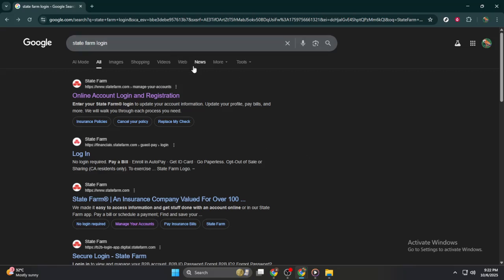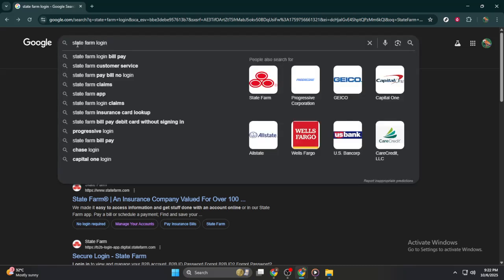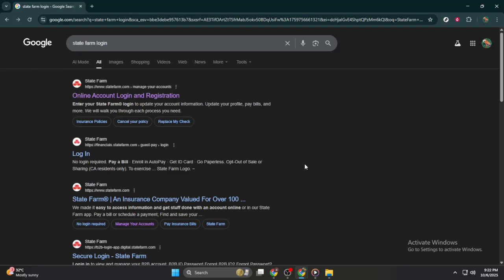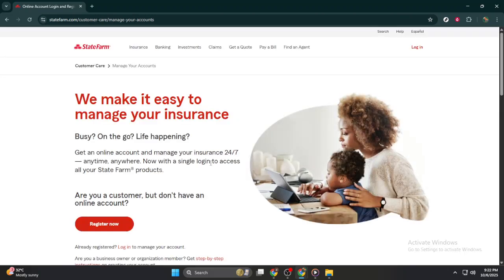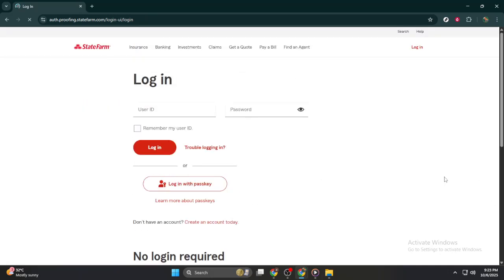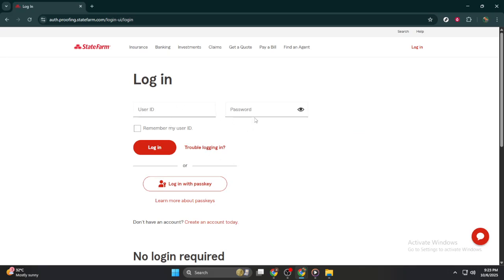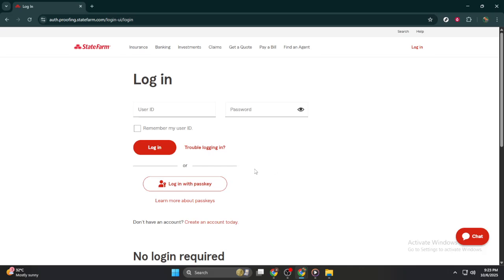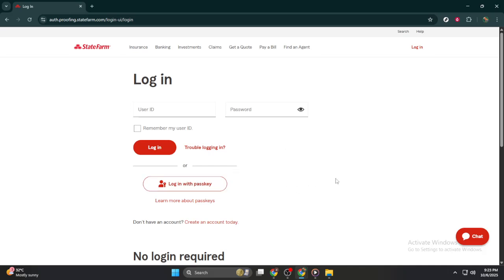How to Log In to Your State Farm Account Step by Step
🧾 How to Log In to Your State Farm Account | Step-by-Step Tutorial (2026)

Having trouble accessing your State Farm account? This video will guide you step by step on how to log in to your State Farm account online or through the mobile app. Whether you’re managing your insurance policy, making a payment, or checking your claims, this tutorial has you covered.

✅ In this video, you’ll learn:

How to access the official State Farm login page

How to sign in using your username and password

What to do if you forgot your password or username

💡 Perfect for both new and existing State Farm customers who want to easily manage their insurance, payments, and account details online.